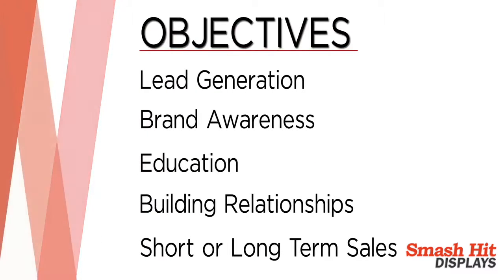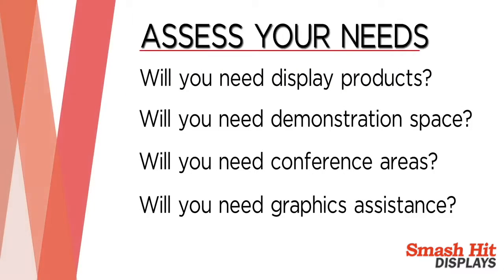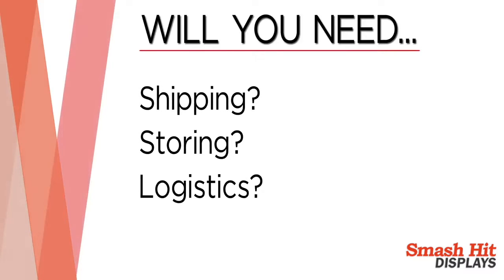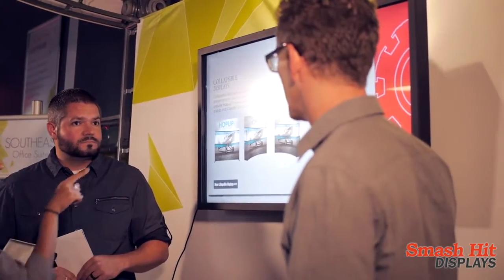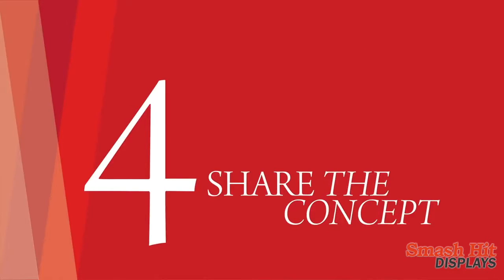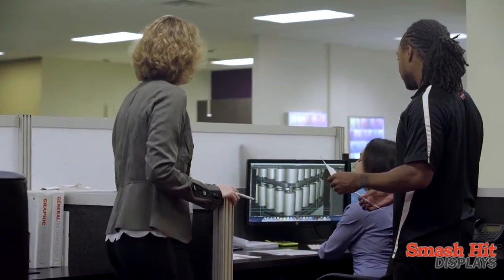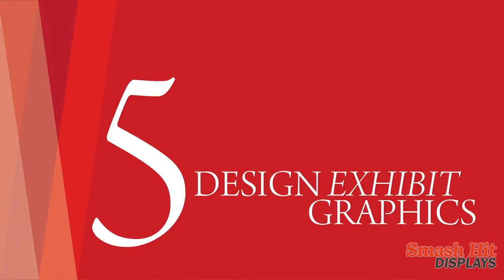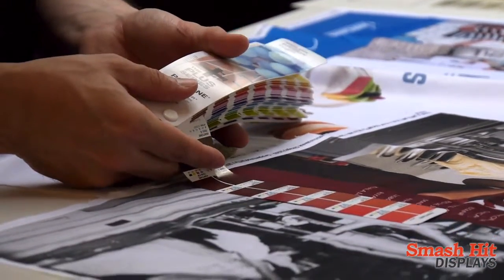Smash Hit Promo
Trade show planning, design, and needs.